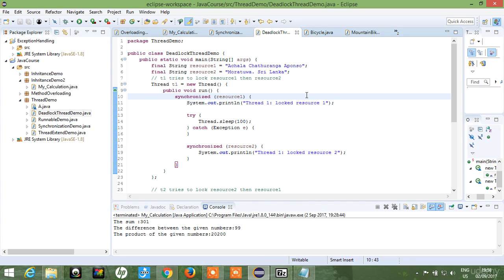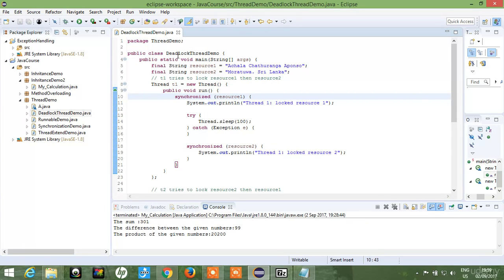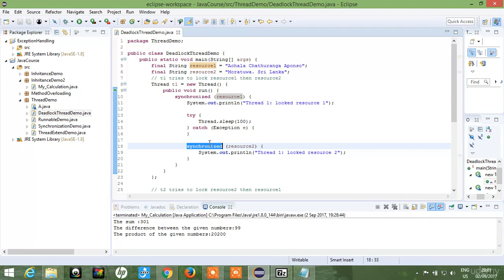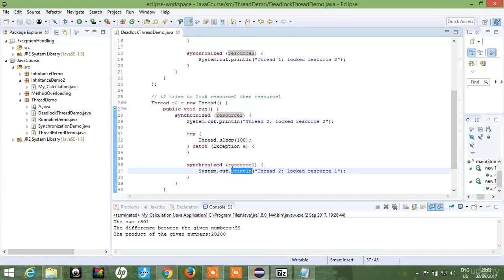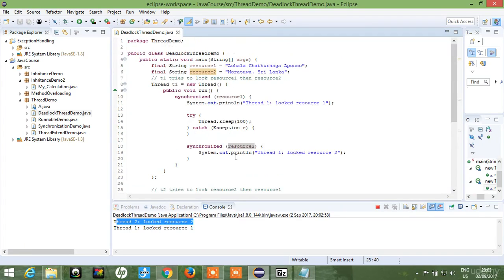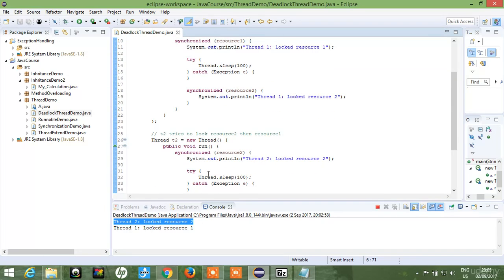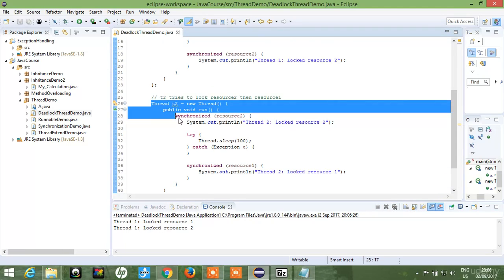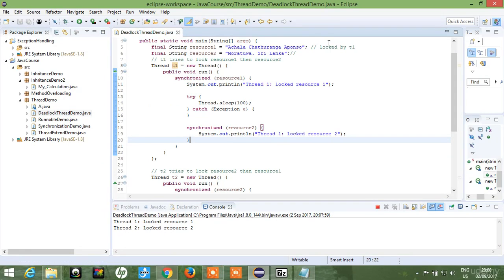7 Deadlock Threads